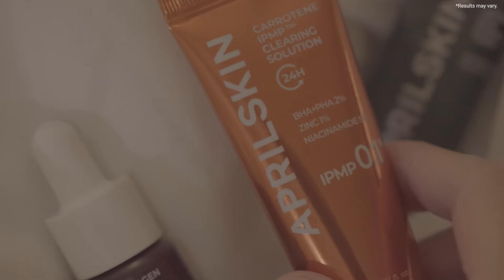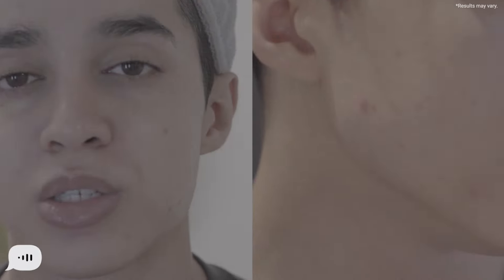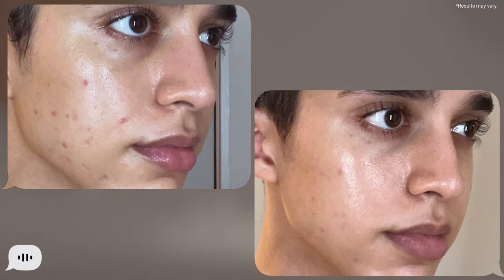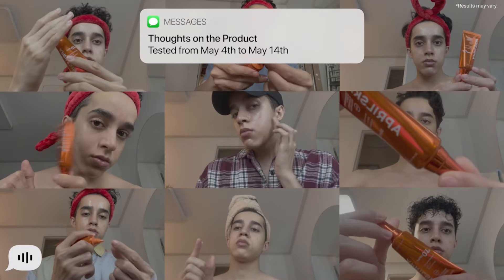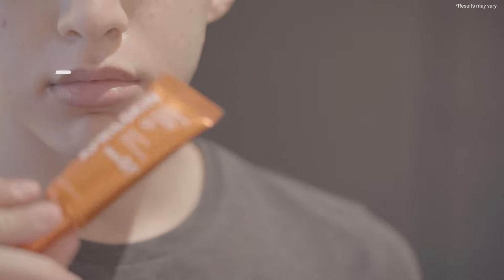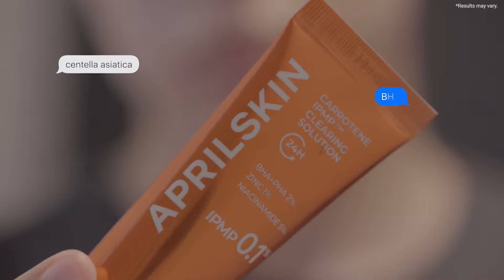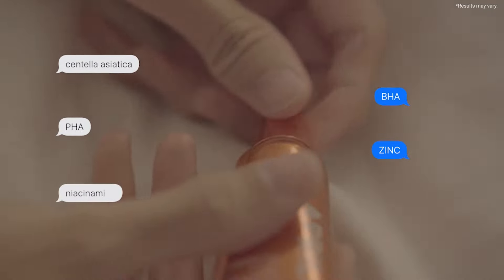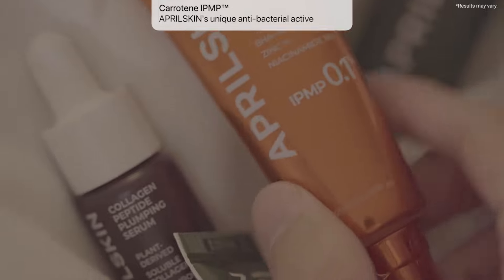With @Mehdi The Jipdori